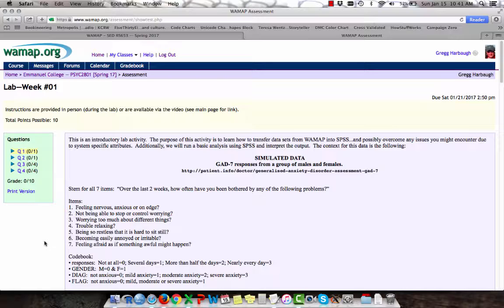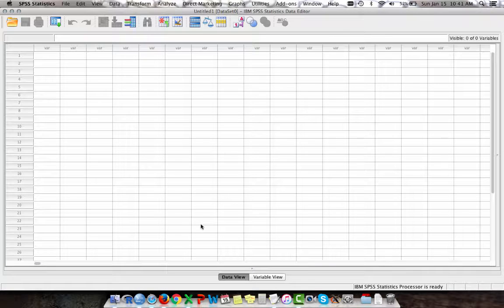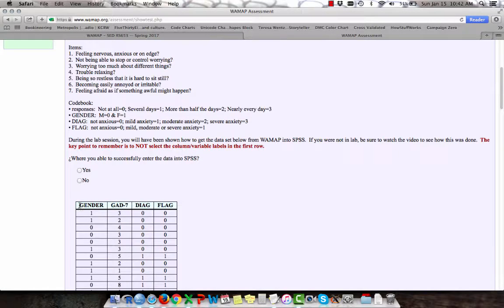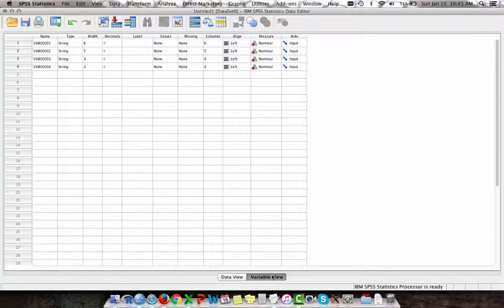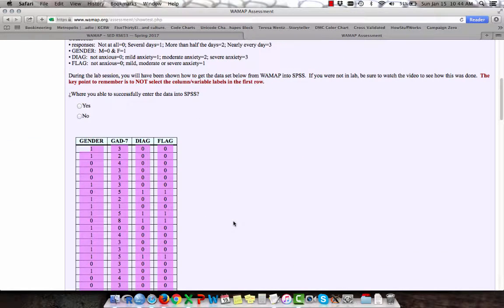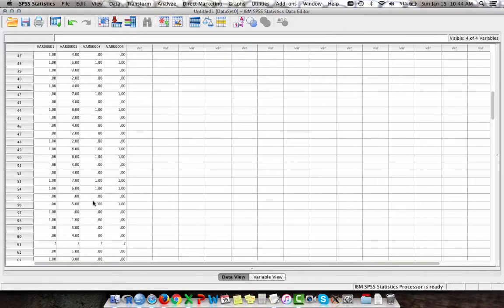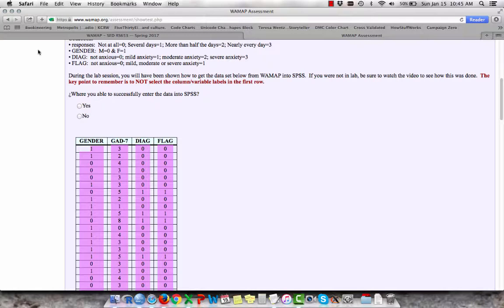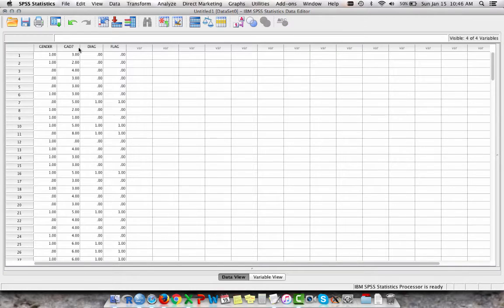Lab-01a video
Getting data from WAMAP into SPSS